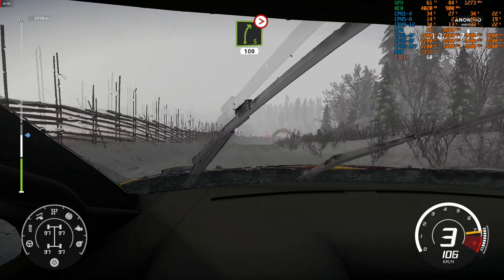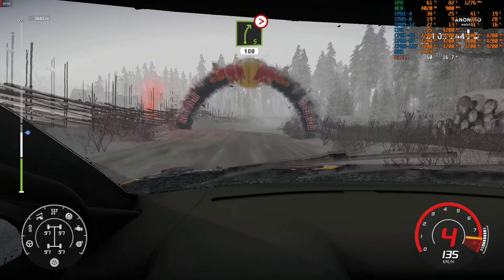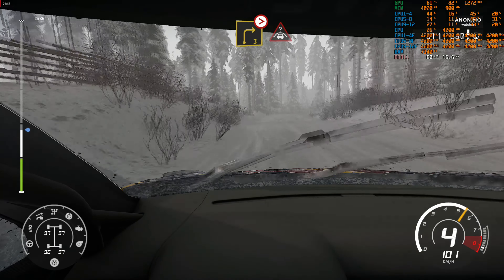WRC8: CITROËN C3 WRC 2019 with Logitecg G29 test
Used Logitecg G29 wheel

AMD Ryzen 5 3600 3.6Ghz@4200MHz boost
16Gb Gskill Ripjaws V DDR4-3200 CL15
Gigabyte GA-AX370 Gaming K7
ASUS ROG Strix Radeon RX Vega 56 OC Gaming 8Gb
Windows 10 Pro x64 1903